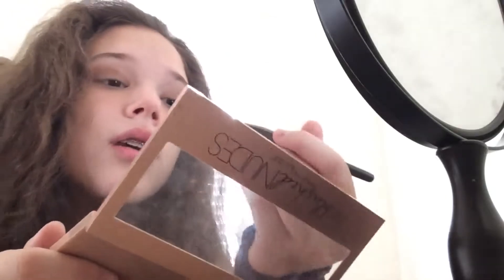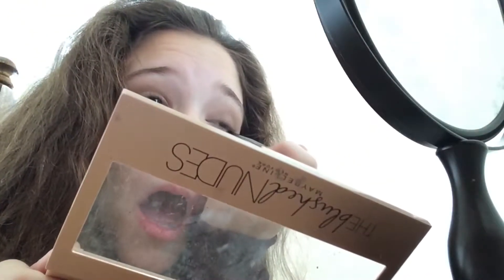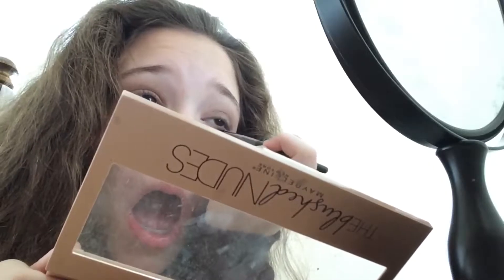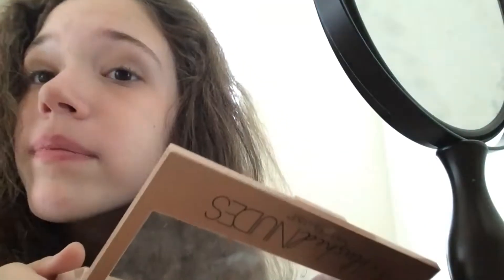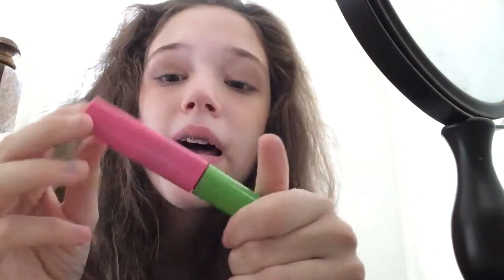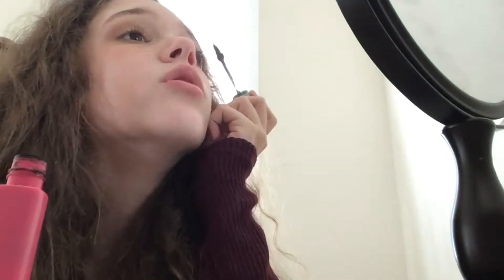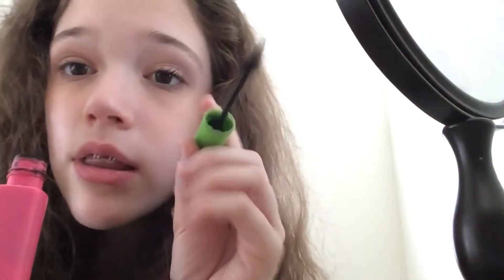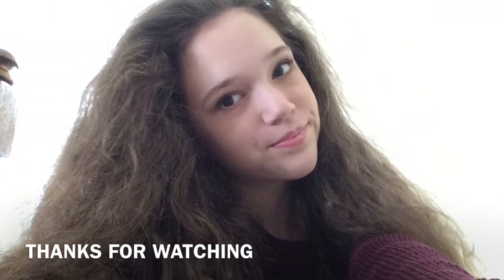EVERYDAY FALL/WINTER MAKEUP TUTORIAL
I HAD FUN MAKING THIS TUTORIAL FOR YOU AND I HOPE YOU ENJOYED EVEN THOUGH I SAY LIKE ABOUT 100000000 TIMES. I LOVE YOU GUYS SO SO MUCH! And I still have to upload on my iPad. i will have to probably until January or so, but I am so so sorry.